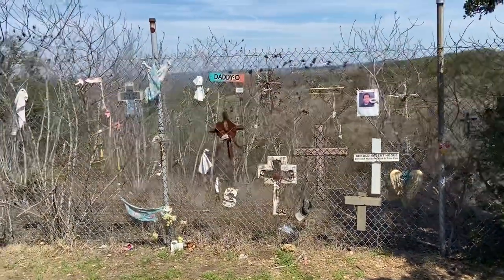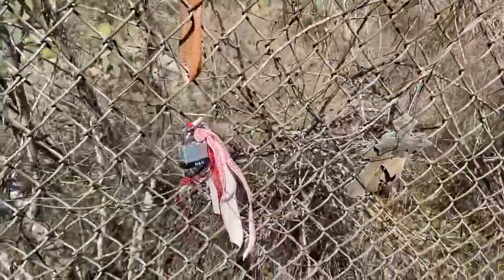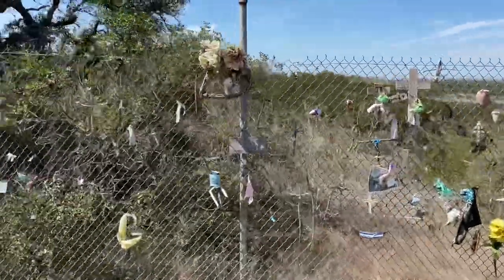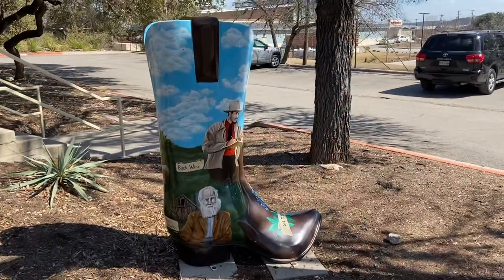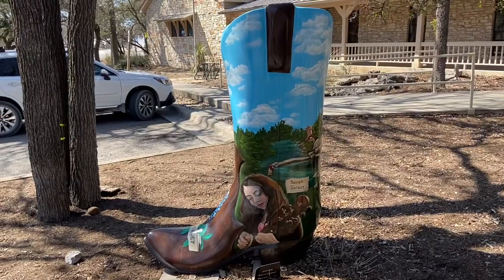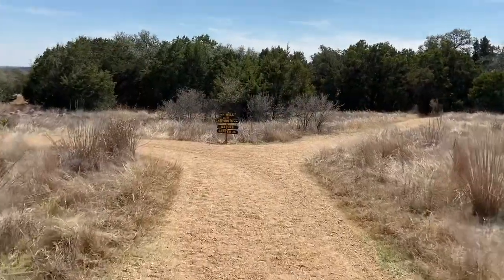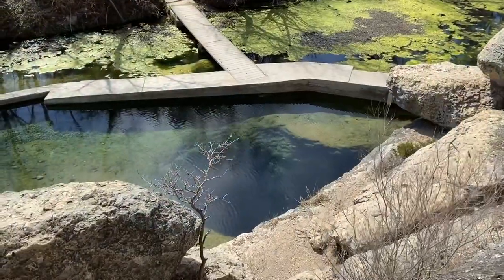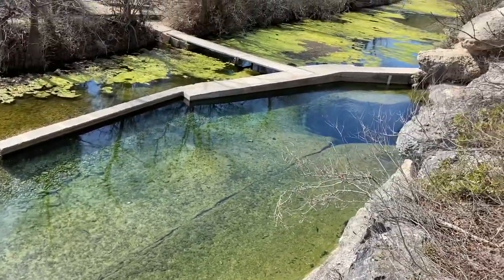Day 4 Jacob’s Well Geological Wonder & Giant Painted Cowboy Boots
Today the highlight was hiking to see Jacob’s Well. Then we drove the Devils Backbone loop in Hill Country Texas and saw lots of huge painted Cowboy Boots along with some cool Texas ranch gates.
  Bootiful Wimberly is a project of Wimberly Valley Arts and Cultural Alliance. It was started in 2014 and was a way to spotlight art in Wimberly, Texas. In the end, 32 boots were sponsored and painted by area artists. Believe me, they were really unique to look at. Lots of talent there for sure.